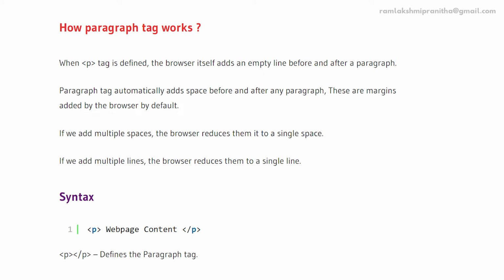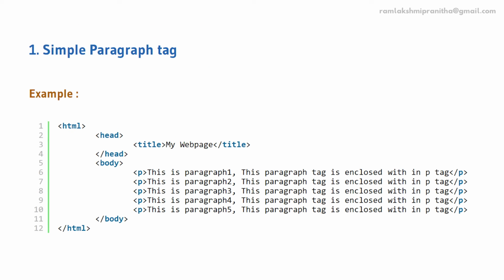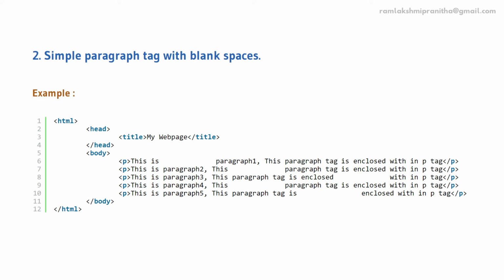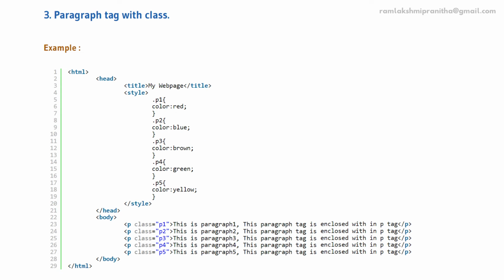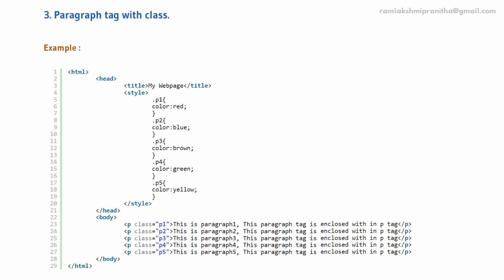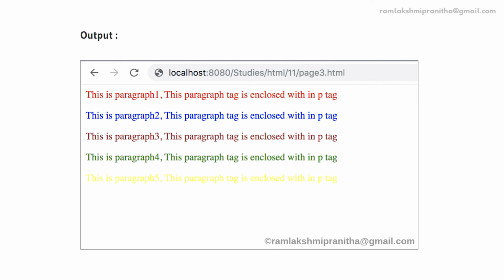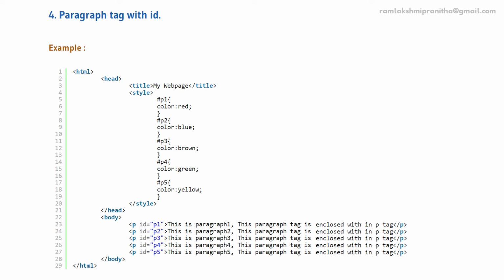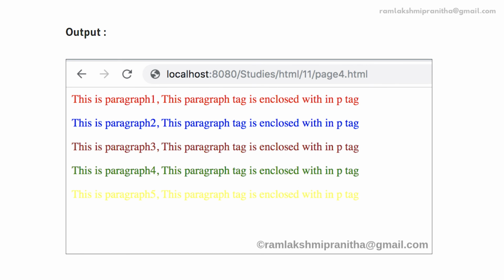HTML - Paragraph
CSTechbook is a computer science portal for programmers and students, We have written the concepts and programs which are executed in realtime and explained well in the tutorial series.

We also provide video tutorials via Youtube and appropriate links are shared below.

HTML P Tag, HTML Paragraph tag, HTML Paragraph tag syntax, HTML Paragraph tag uses, HTML Document, CSS files, HTML CSS style Tag

For HTML4 Tutorials

For HTML5 Tutorials

For HTML Tags Tutorials

For Core Java Tutorials

Audio Track